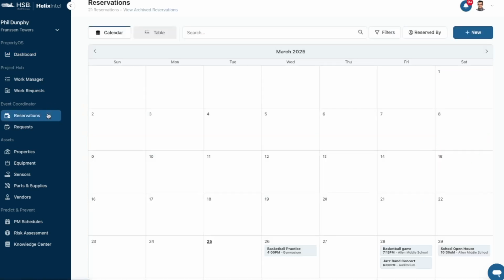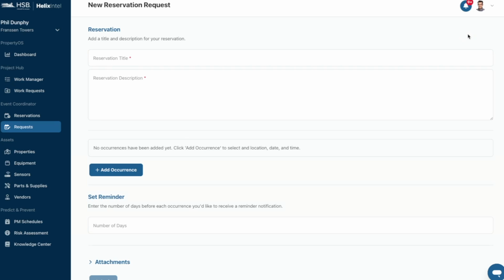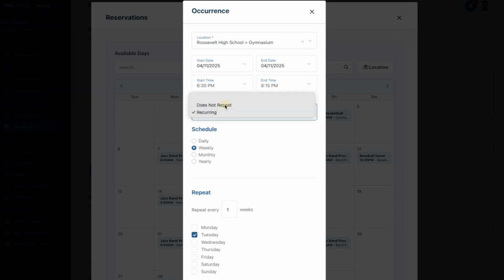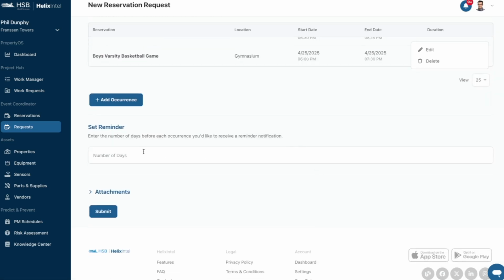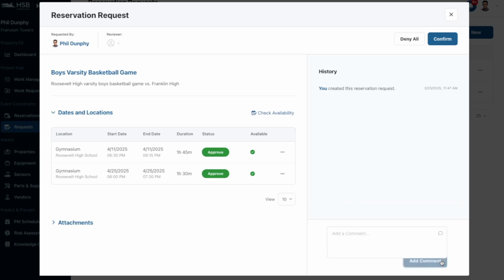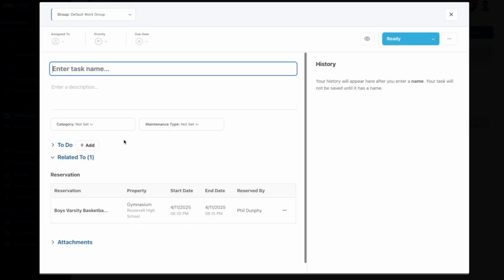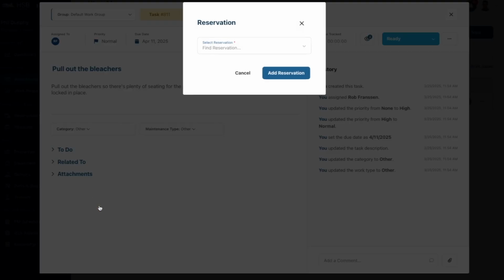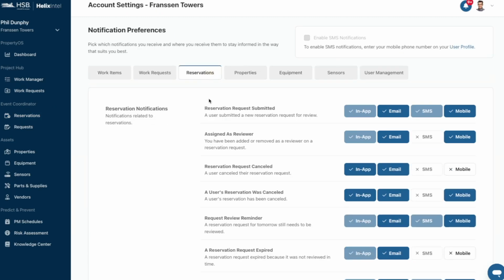Location Reservations - Overview